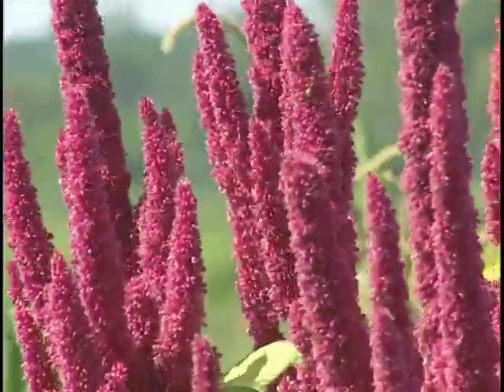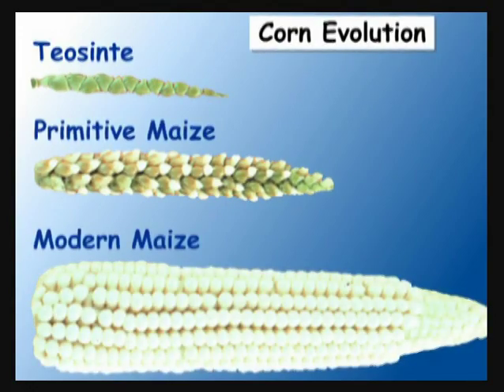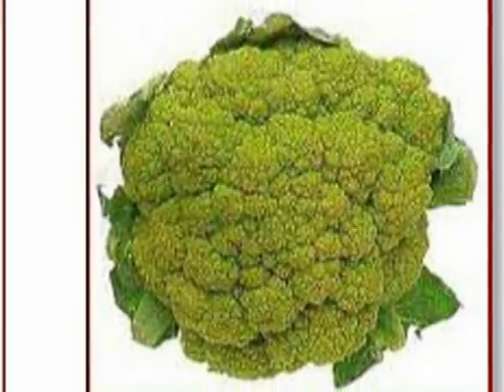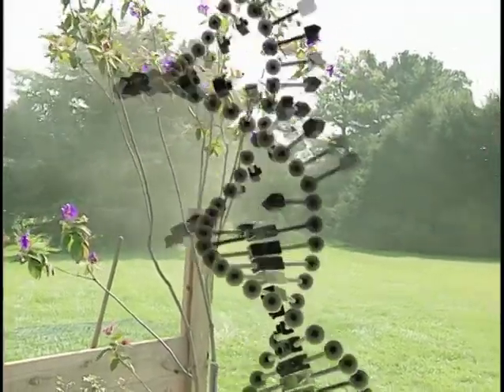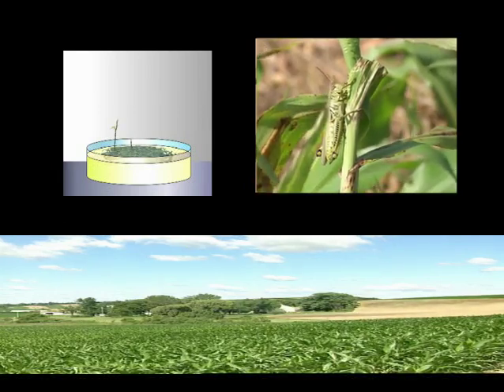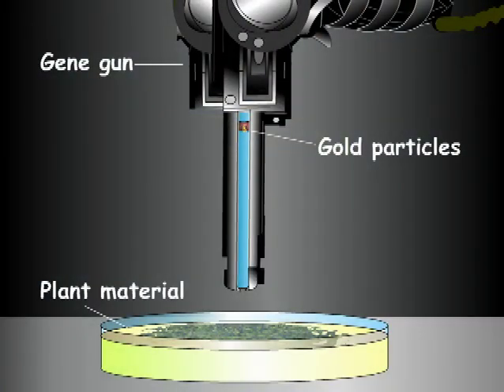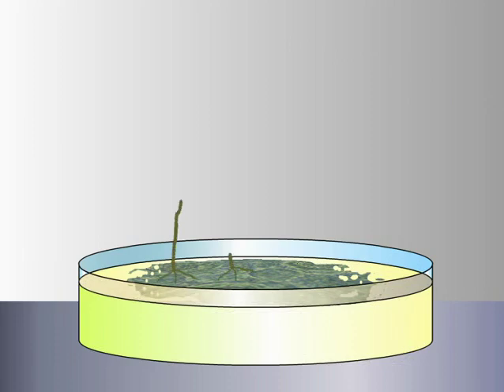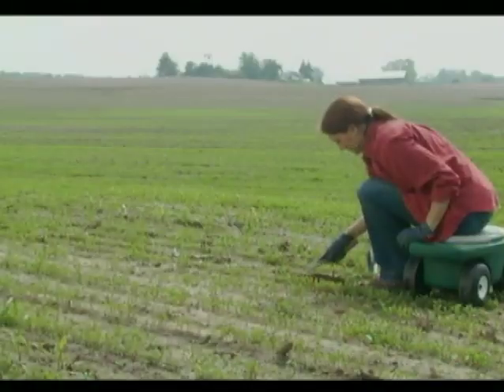Genetic Modification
This was a video that I created as part of a USDA grant to explain GMOs to the American consumer. As an added bonus due to budgetary constraints I also did the voice over on this segment.